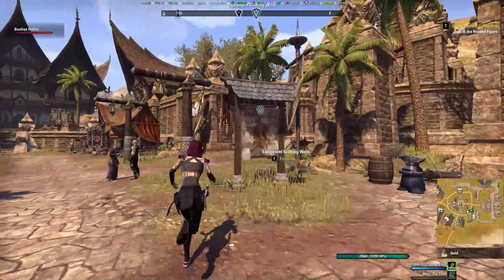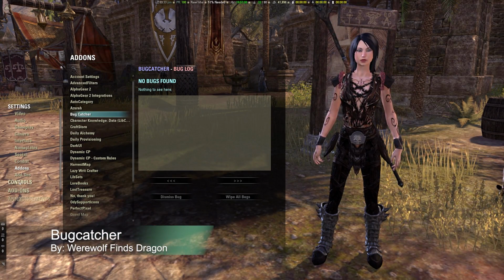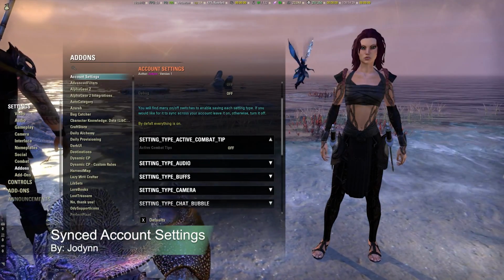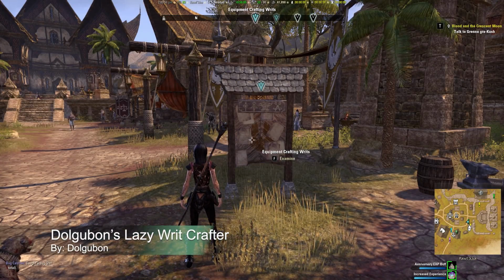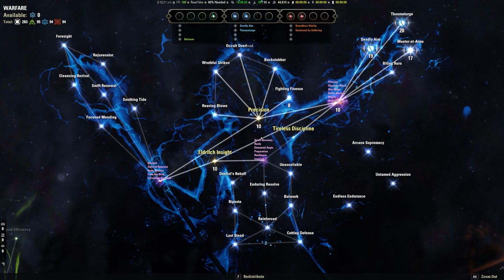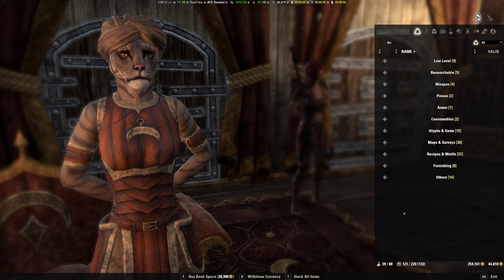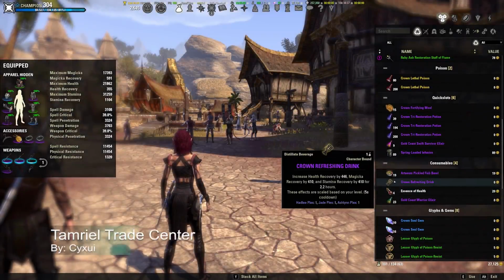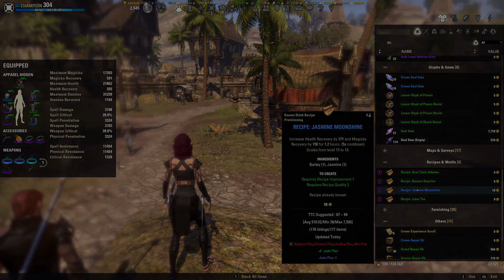ESO: 16 Favorite Addons | Top Elder Scrolls Online Addons in 2022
Let's Chat about my favorite Elder Scrolls Online Addons -- and they're all linked below!

Have Fun!
Complex-